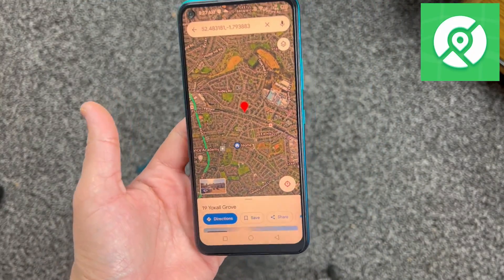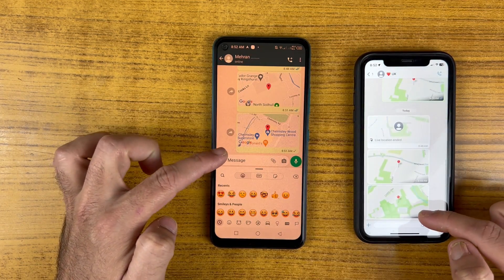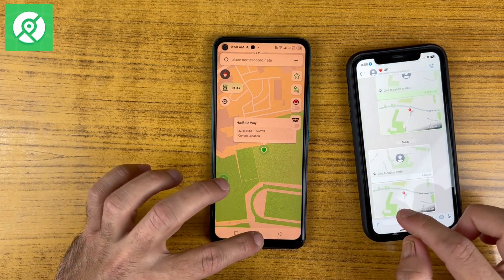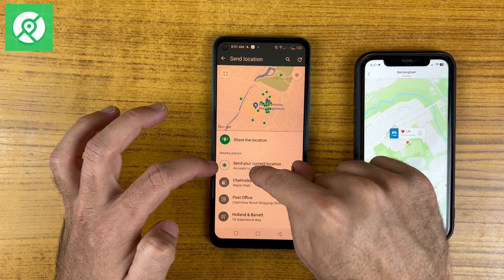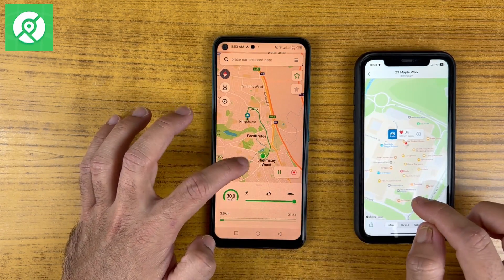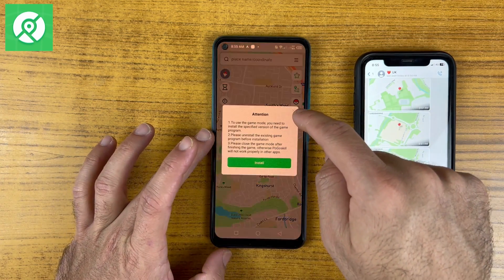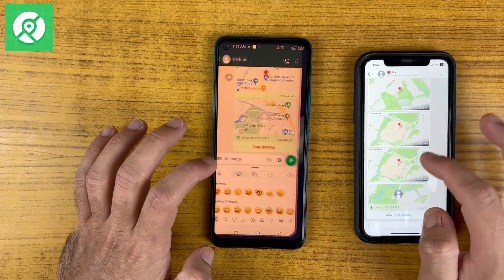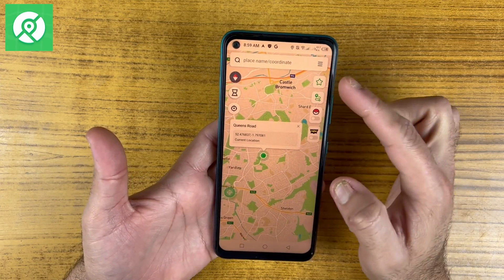No PC】How To Spoof Your GPS Location on Android 2024 - Change Your Phone Location Without JailBreak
[100% Work]